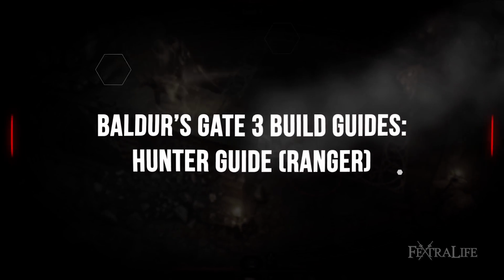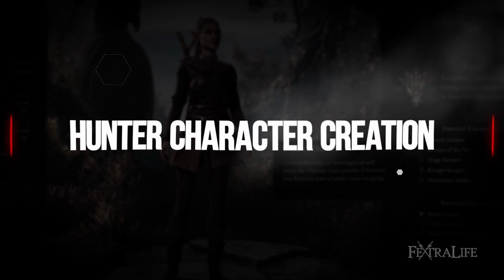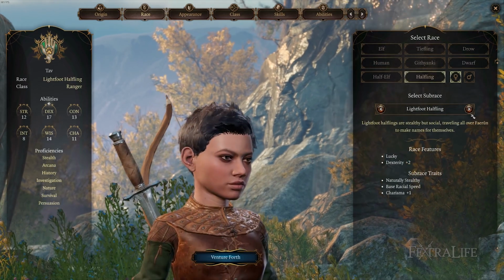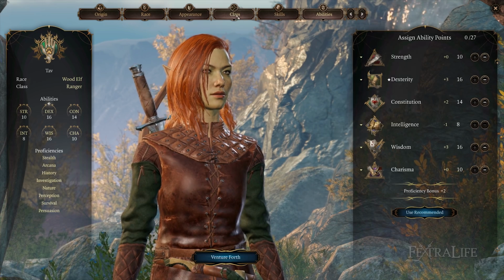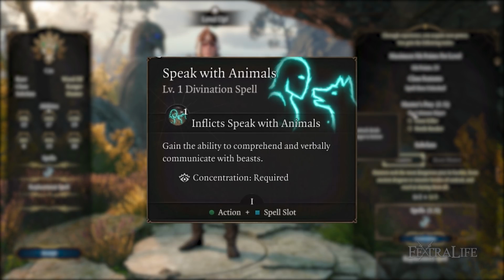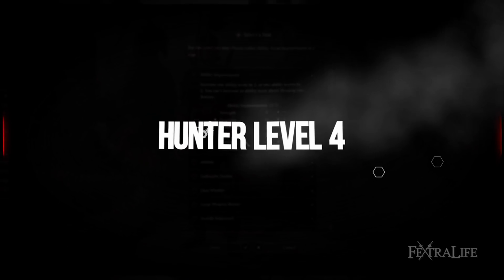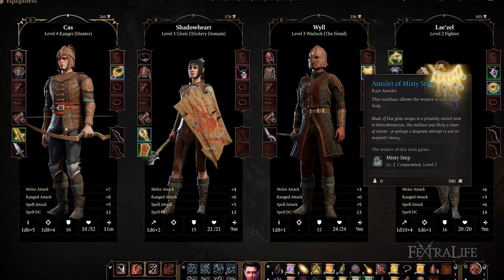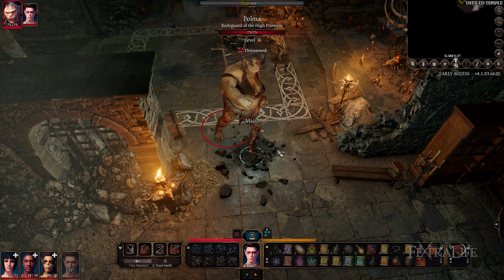Baldur’s Gate 3 Builds: Ranger Class Guide (Hunter)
In this Baldur’s Gate 3 Build Guide I’m going to be covering my Ranger (Hunter) Build for Early Access, and showing you what I’ve found to work best. I’ll be doing more Build Guides at the launch of Baldur’s Gate 3, but for now, let’s look at how you can use an Hunter effectively in the first Act of the game.

Timestamps
0:00 - Hunter Guide
1:15 - Hunter Character Creation
3:15 - Ranger Level 2
3:47 - Hunter Level 3
4:16 - Hunter Level 4
4:29 - Equipment
5:16 - Final Tips